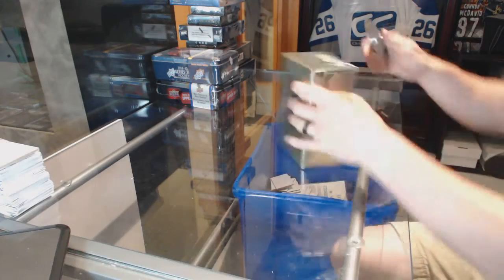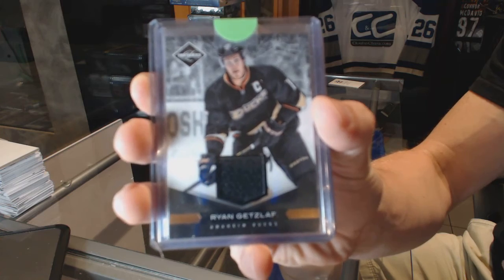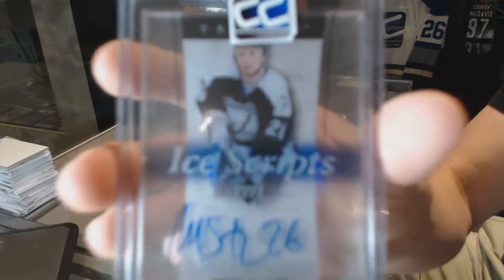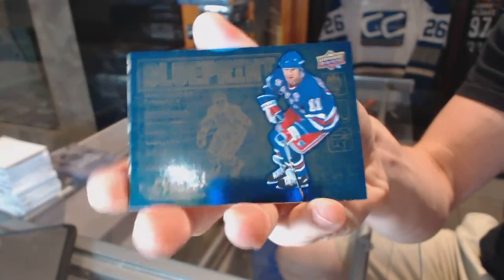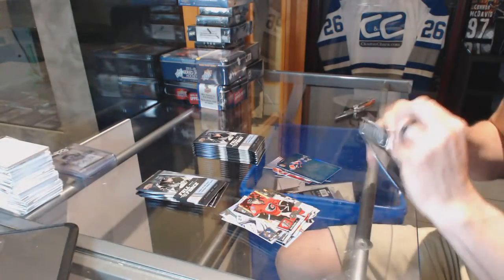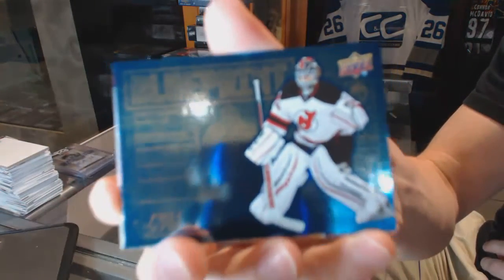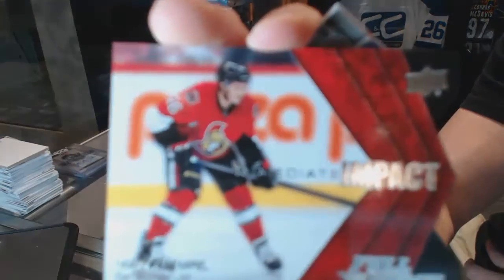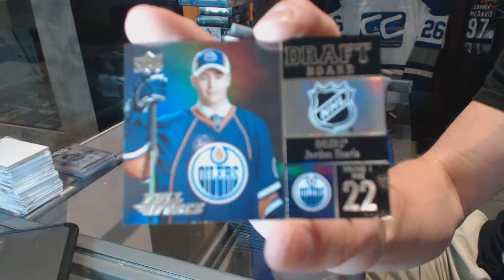CNC VIP Mystery Gold 2 Hockey Box Break - C&C GB #6444